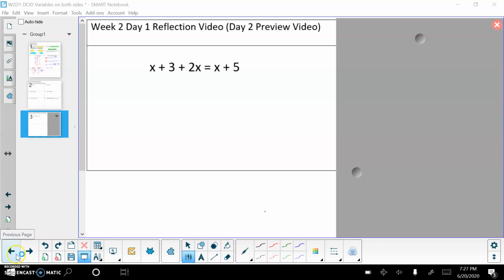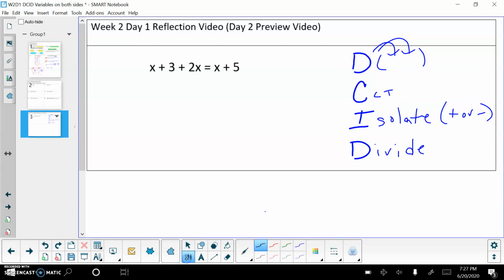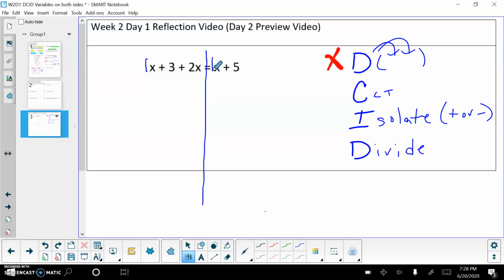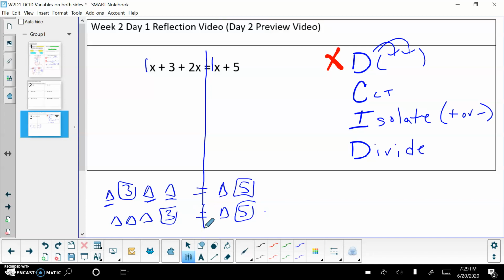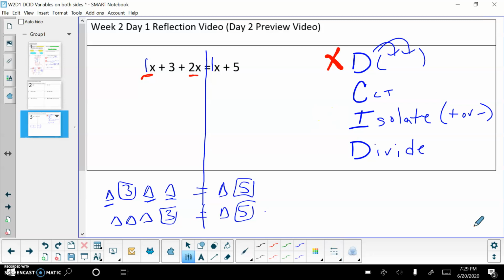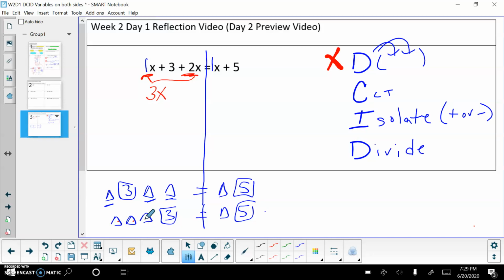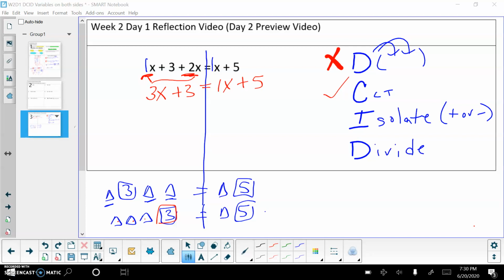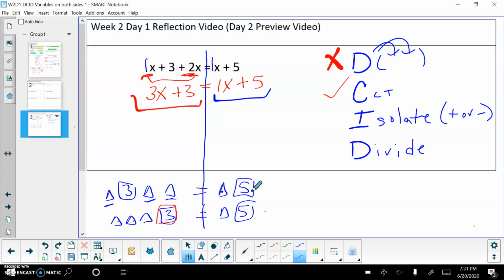W2D1 Reflection Video (D2 Preview) CLT